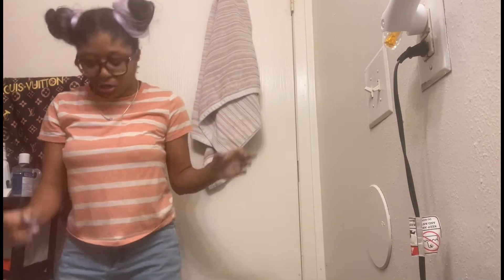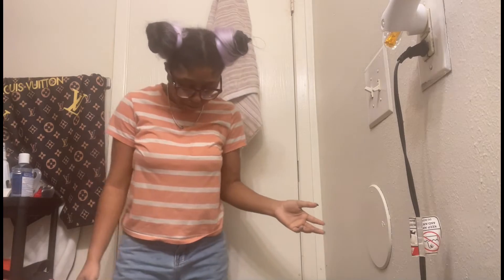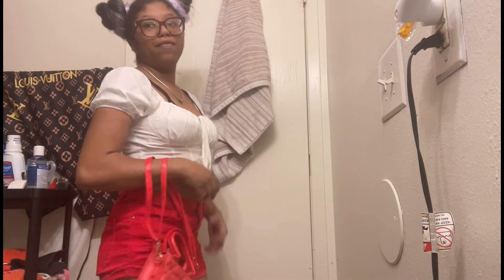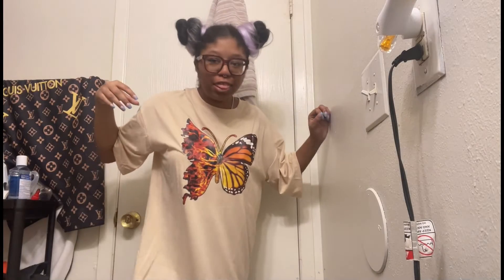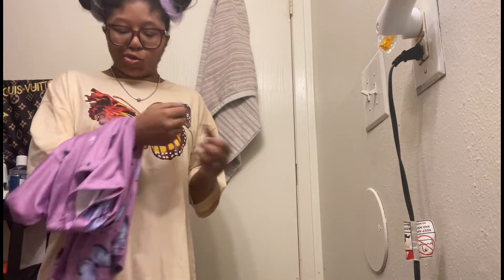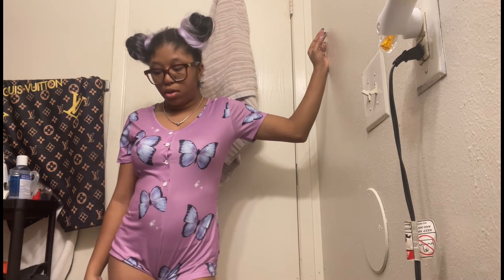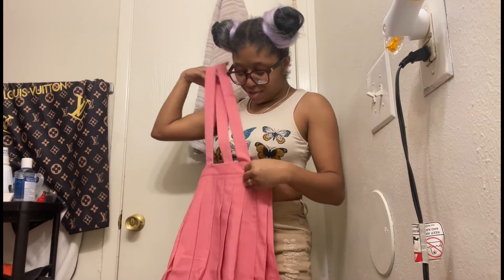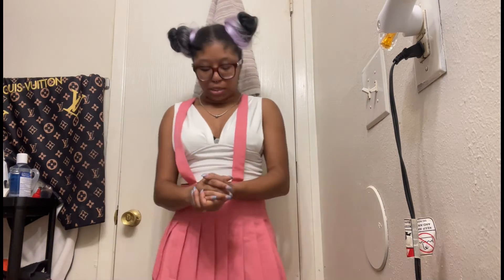SHEIN Clothing Try On Haul